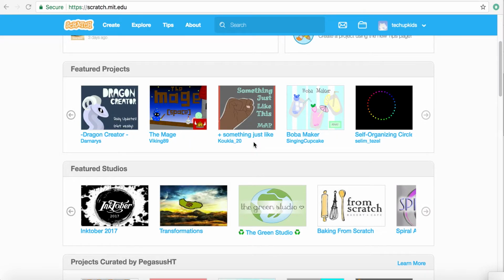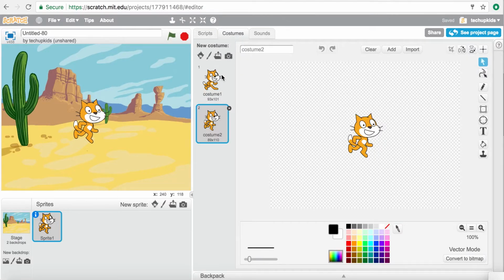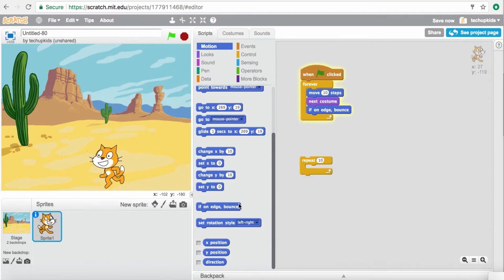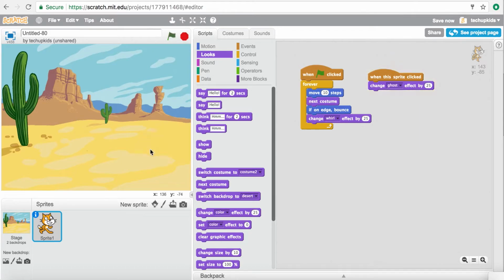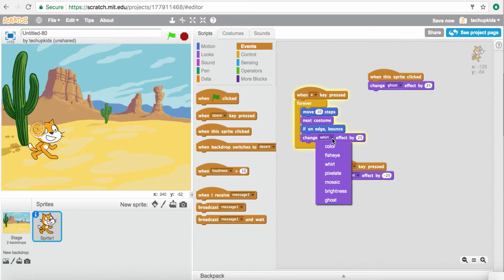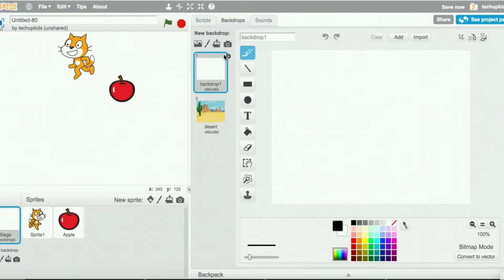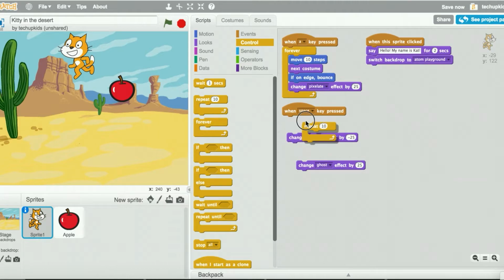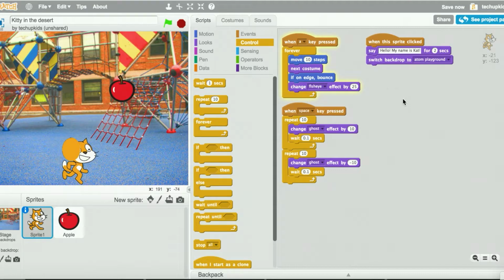Lesson2: Intro to Events, motion, looks and loops.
Goes over basic Event, motion and  look blocks.  Intro to loops.
Backdrop change.